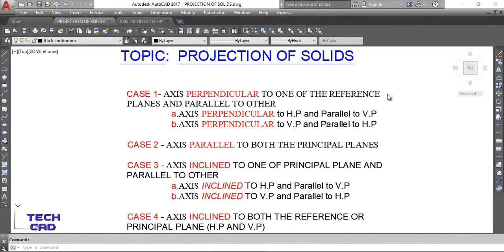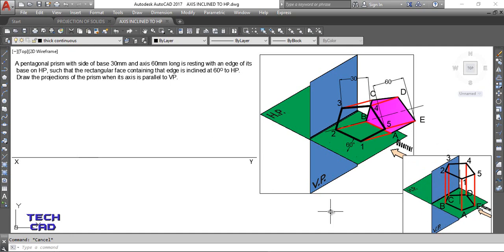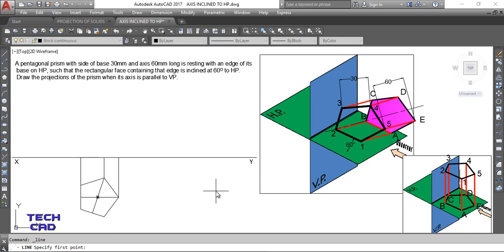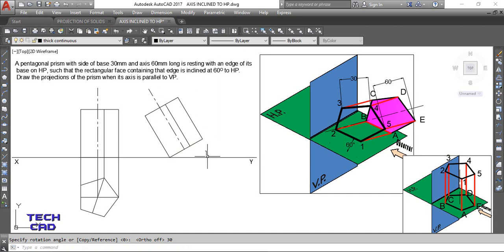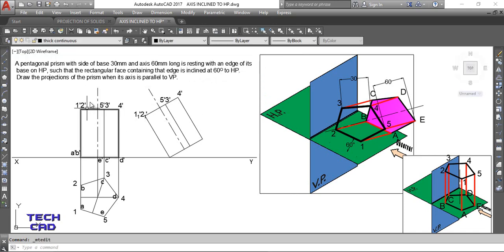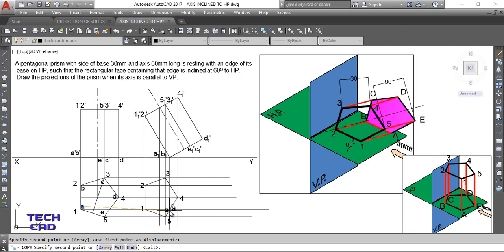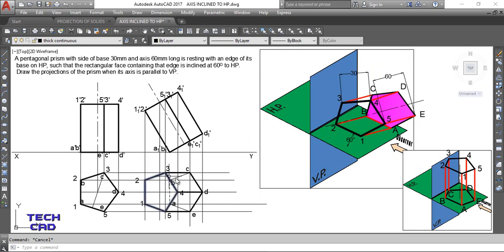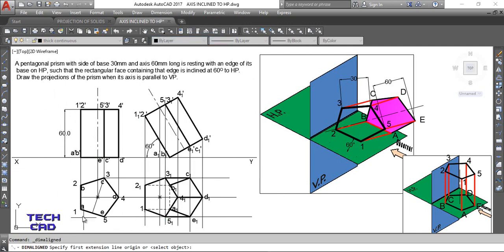HOW TO DRAW THE PROJECTION OF (PENTAGON PRISM) AXIS INCLINED TO HP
A pentagonal prism with side of base 30 mm and axis 60 mm long is resting with an edge of its base on HP, such that the rectangular face containing that edge is inclined at 60ᴼ to HP. Draw the projections of the prism when its axis is parallel to VP.

in this tutorial i m gonne to teach you about the case in which axis of solid is inclined with HP and parallel to VP.

When the axis of solid is inclined to one of the principal planes the true shape of the solid is not possibly seen from front and top and side view directly.so we have to take the assumption to solve the question

This type of question is solved in two stages.

In the first stage solid axis  if inclined to HP make the axis perpendicular to HP so that it becomes the case in which axis of solid is perpendicular to HP and parallel to VP.

i recommend all of you to go through the case
Axis of solid is perpendicular to HP and parallel to VP. here is the link to

in the second stage the solid is taken into actual view as per the question by rotating the front view at an angle as per the question.